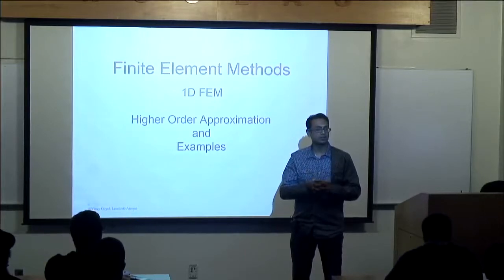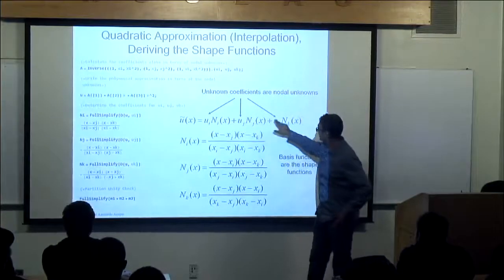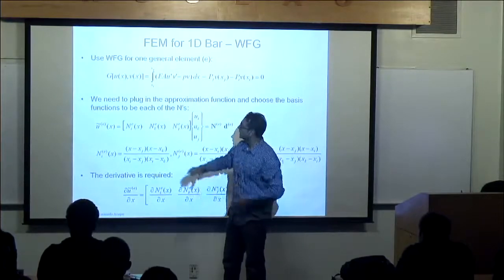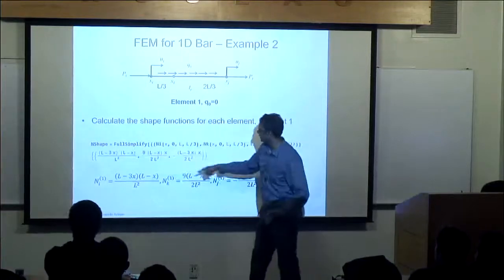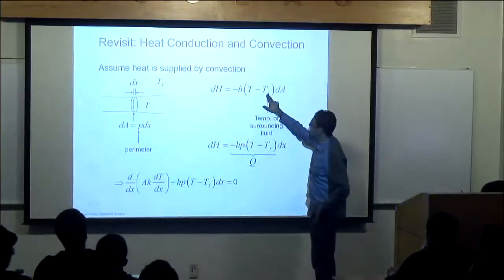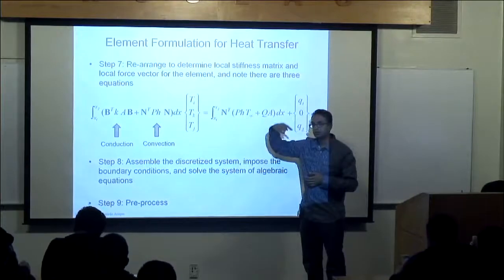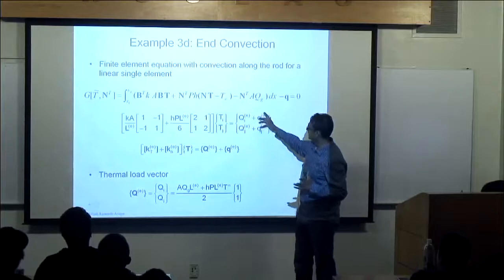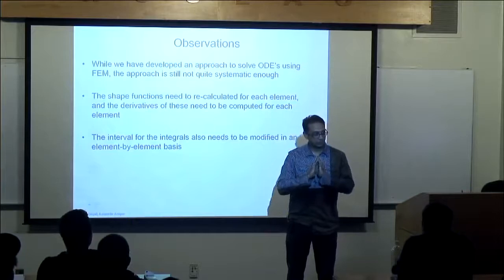FEA Lecture 9 (video) 1D FEM Higher Order Interpolation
9.0 1D FEM Higher Order Interpolation.ppt